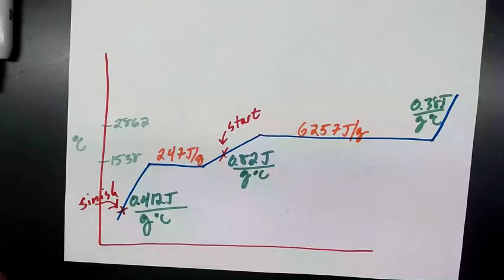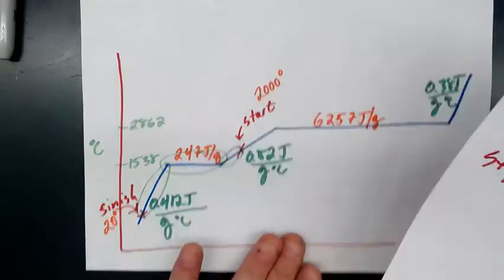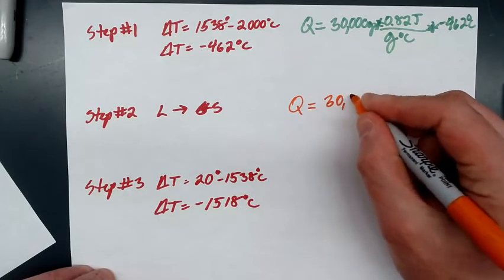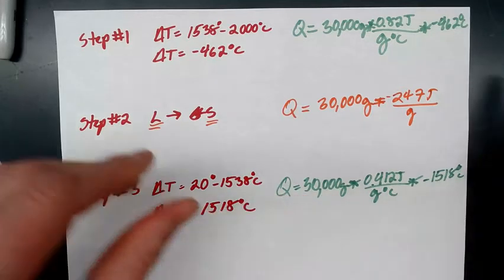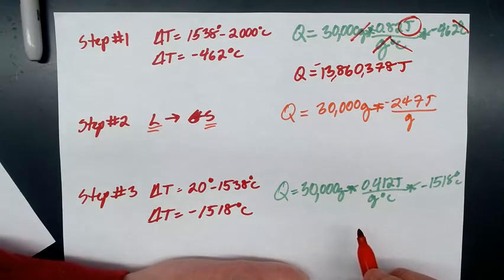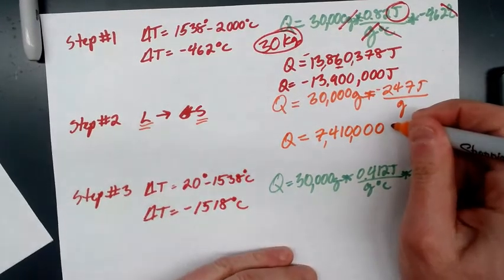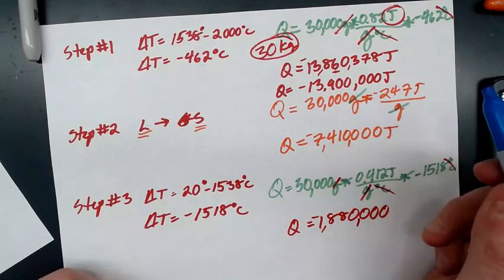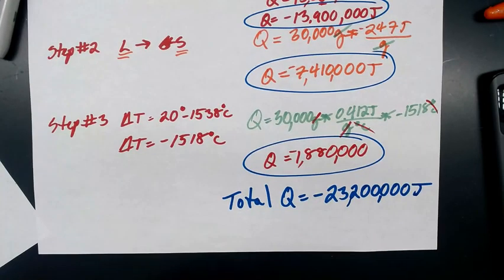Cooling molten Steel